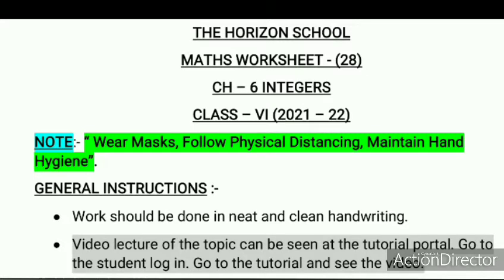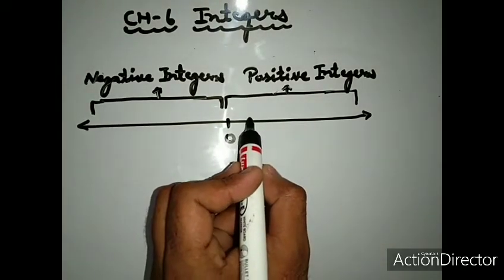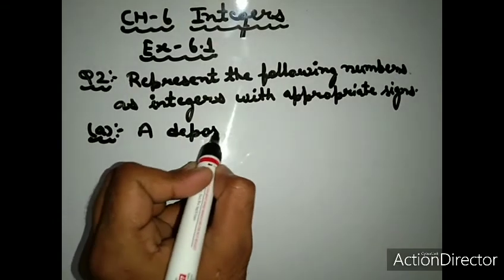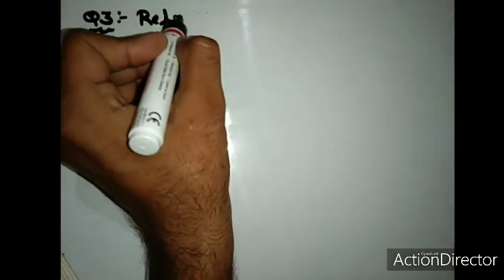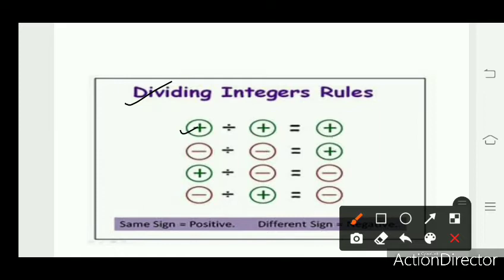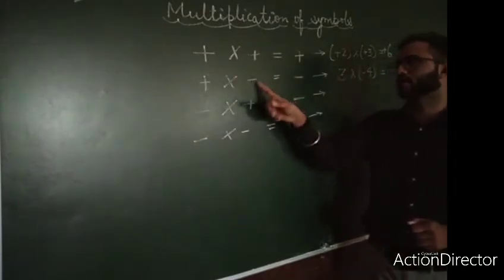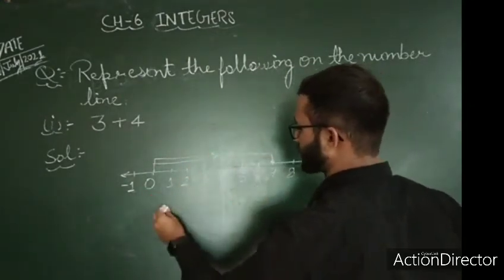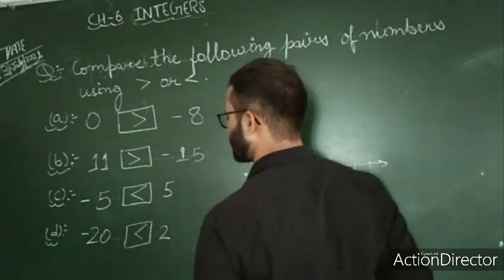Class-6th Maths Ch-6 Integers Worksheet-28.